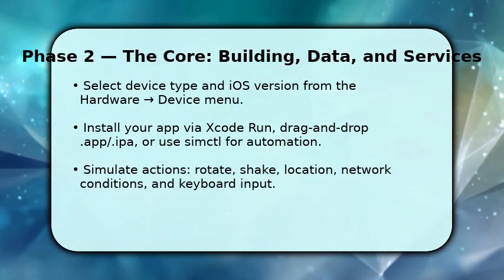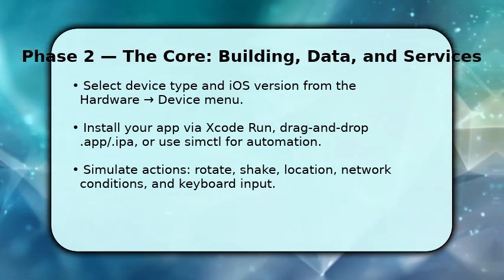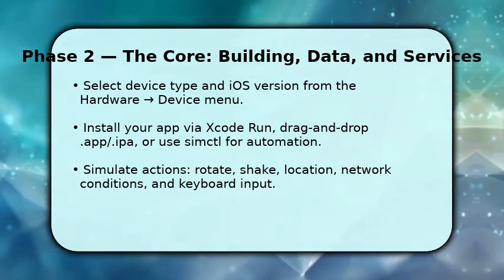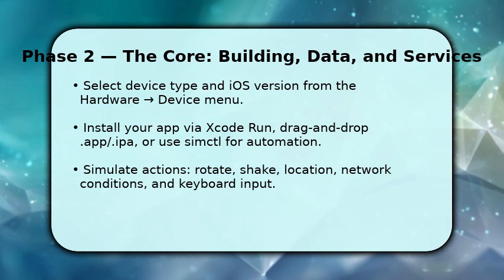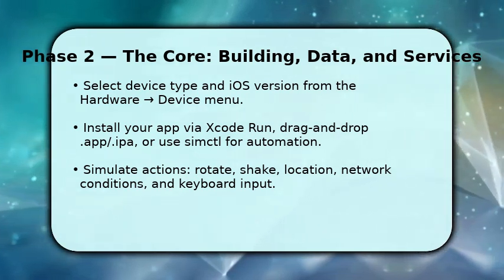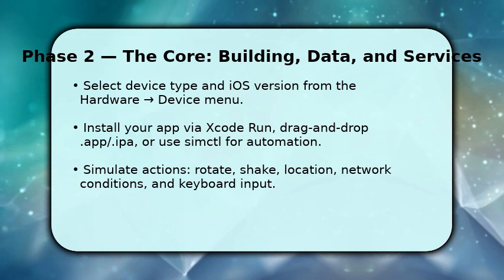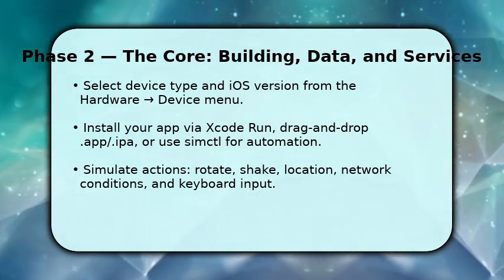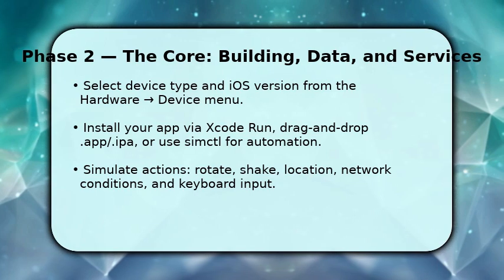How to Use Ios Simulator on Mac - Full Guide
How to Use Ios Simulator on Mac - Full Guide | 🔒 Surfshark VPN Deal — Stay private and secure. $1.99/mo + 3 Months Free ▸

Dive into the world of iOS development as we guide you through using Xcode'thy Simulator on your Mac. From installation to mastering common tasks, this comprehensive video will equip beginners and experienced developers alike with essential skills for simulating apps in a virtual environment.

iOS, Simulator, Xcode, Mac Development, App Testing,